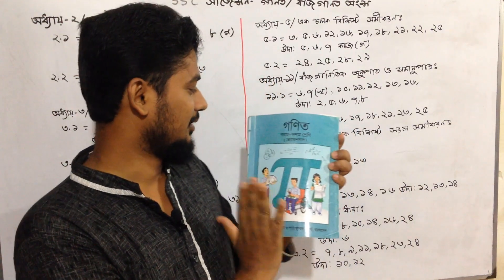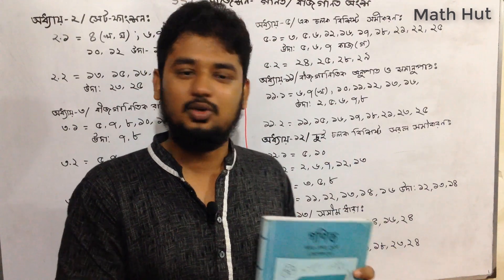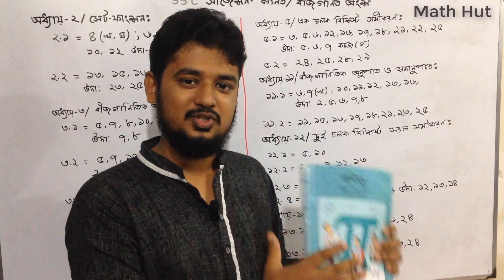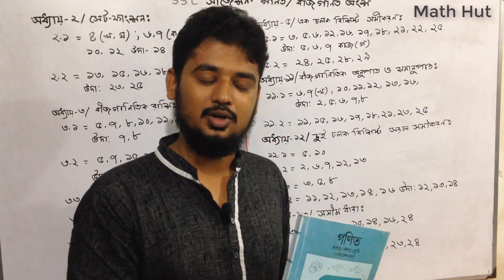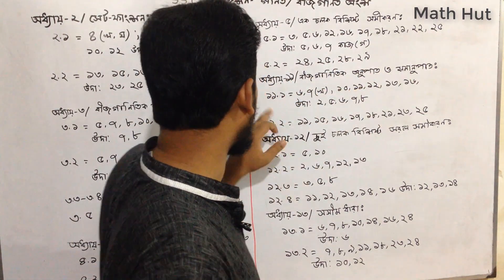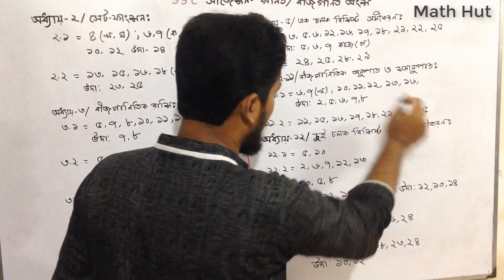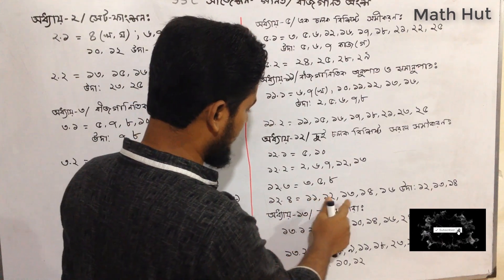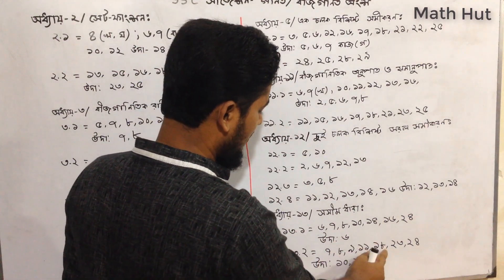SSC-গণিত সাজেশন - ২০২০ | SSC Math Suggestion-2020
ফাইনাল সাজেশন গনিত ( SSC )- ২০২০ | SSC mathematics suggestion-2020